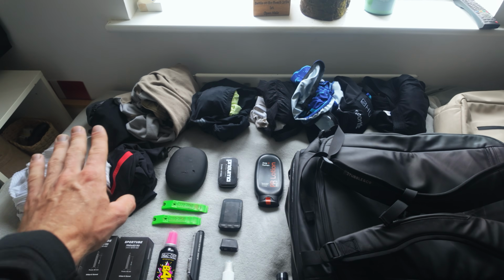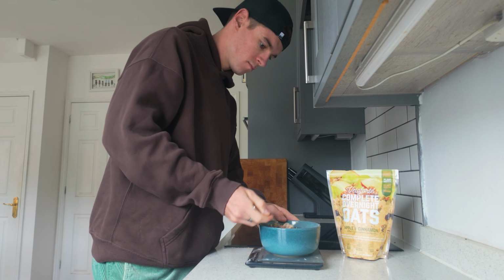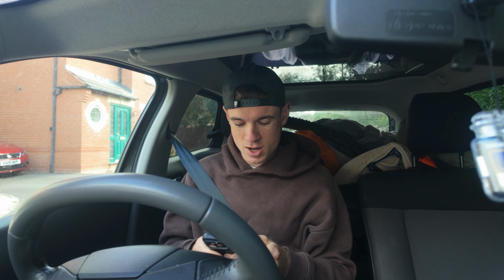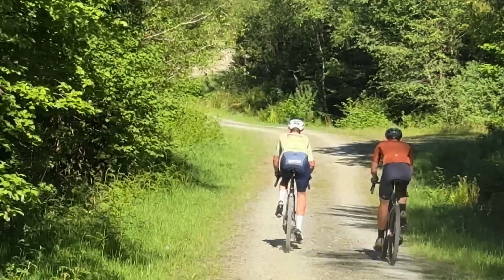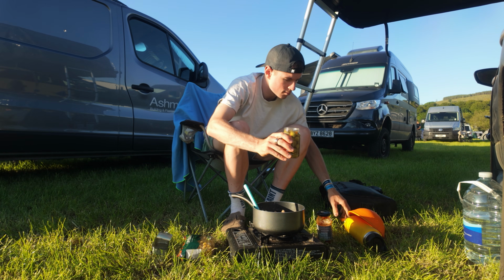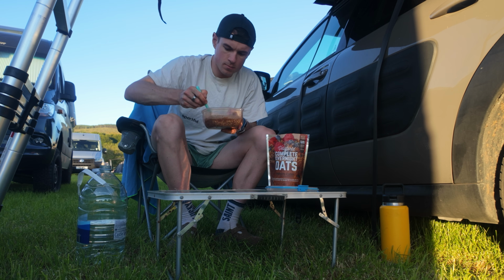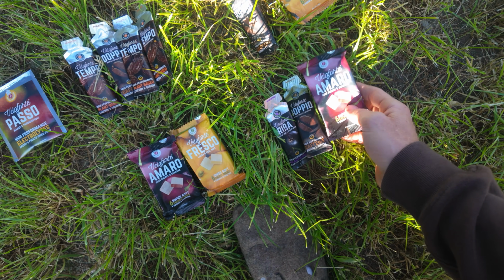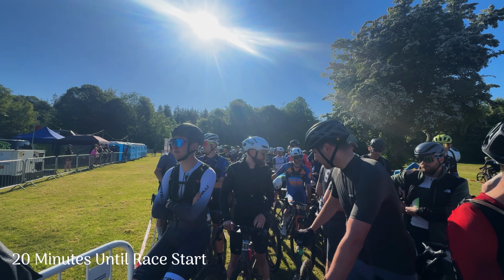The Race Day Routine That Won Me The Gralloch UCI Gravel World Series Race.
Veloforte ambassador Tom Couzens took on The Gralloch, a round of the UCI Gravel World Series. Entering the 19-34 age category, Tom went on to win his race and in turn qualified for the Gravel World Champs later on this year.

Tom takes us behind the scenes of his routines the day before and morning of The Gralloch to showcase how he exactly won.

Fuelled by Veloforte Tom breaks down his experience of the weekend, the race, his fuelling and how he managed to beat hundreds of others to the finish line and if you would like to check out the fuel that got first across the finish line then be sure to follow the link below.